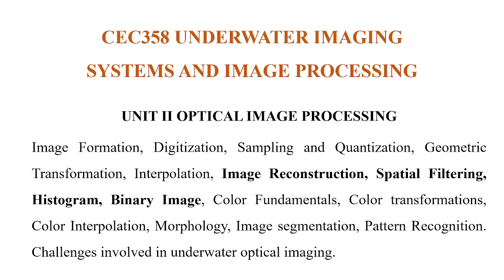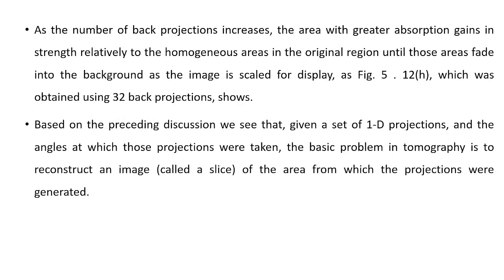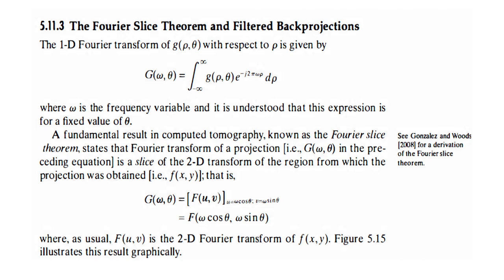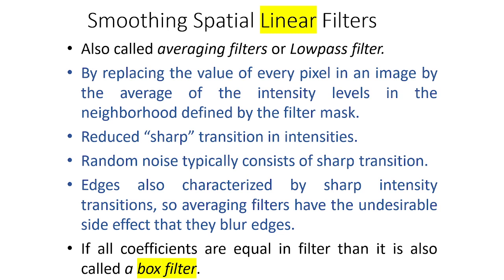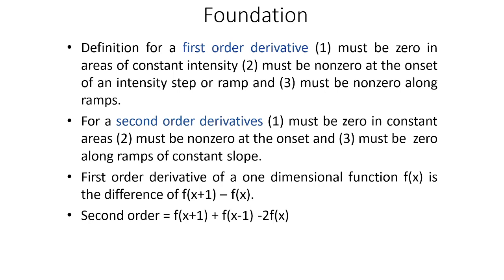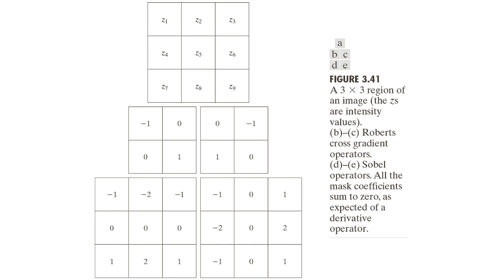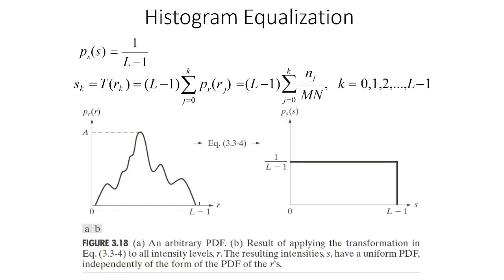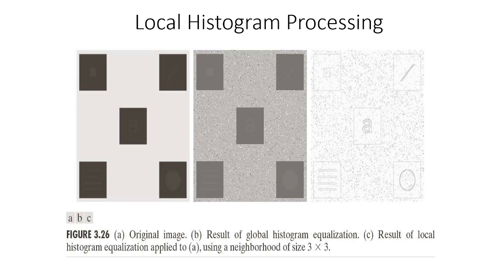CEC358 - 2.2 Underwater Imaging systems and Image Processing - Unit II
Image Reconstruction, Spatial Filtering, Histogram, Binary Image